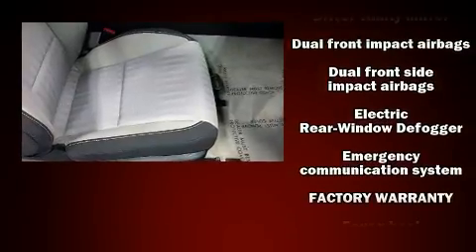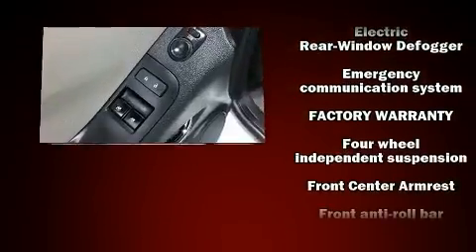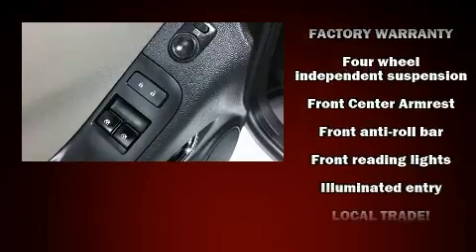2013 Chevrolet Camaro 2LS in Grand Junction, CO 81505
The 2013 Chevrolet Camaro. This 2 door, 4 passenger coupe still has less than 25,000 miles! Chevrolet made sure to keep road-handling and sportiness at the top of it's priority list. A 3.6 liter V-6 engine pairs with a sophisticated 6 speed automatic transmission, and for added security, dynamic Stability Control supplements the drivetrain. Top features include front bucket seats, variably intermittent wipers, a trip computer, power front seats, air conditioning, fully automatic headlights, tilt steering wheel, and much more. Audio features include a CD player with MP3 capability, and 6 speakers, enhancing the audio experience throughout the interior. Chevrolet also prioritized safety and security with features such as: dual front impact airbags, front SIDE impact airbags, traction control, brake assist, ignition disabling, onStar, and 4 wheel disc brakes with ABS. A Carfax history report provides you peace of mind by detailing information related to past owners and service records. Our experienced sales staff is eager to share its knowledge and enthusiasm with you. We'd be happy to answer any questions that you may have. Stop in and take a test drive!